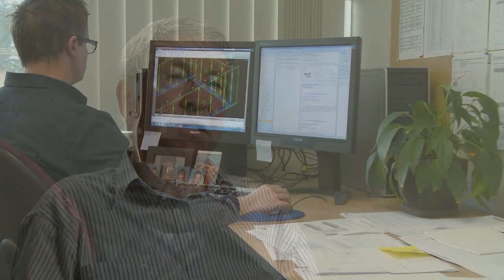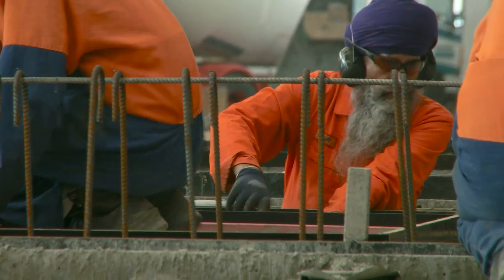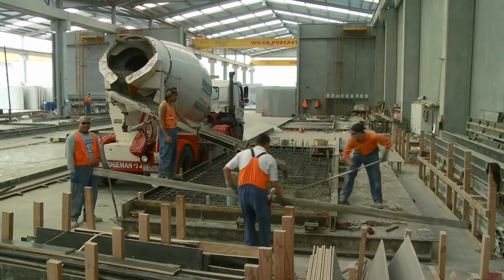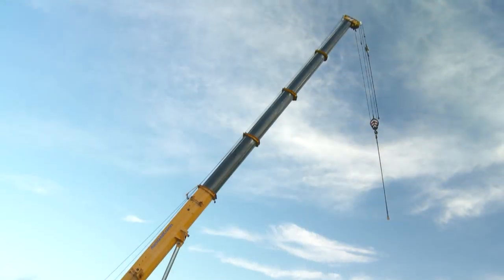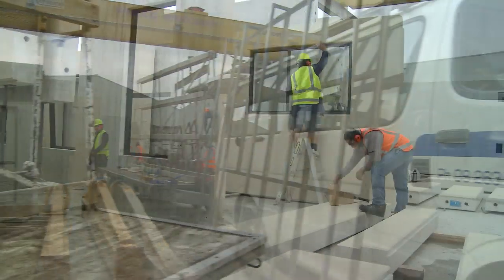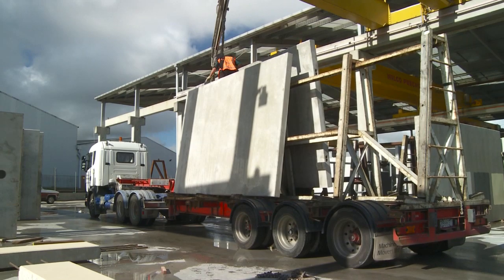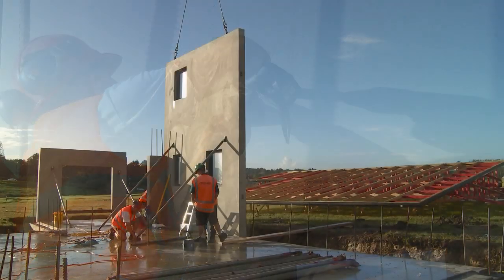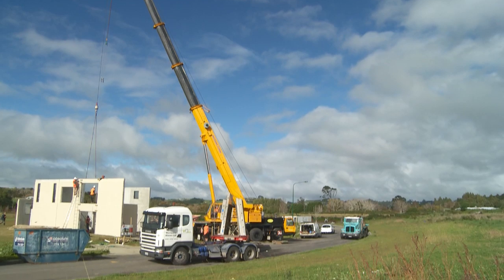Litecrete Systems - lightweight Precast Concrete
Litecrete Systems a precast concrete manufacturer in Auckland NZ